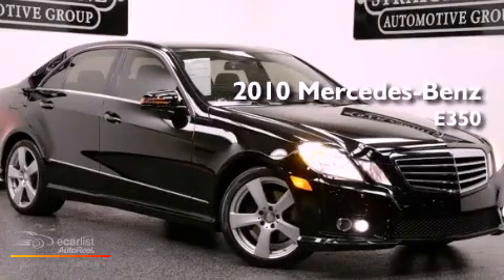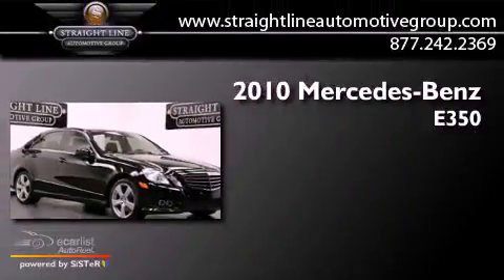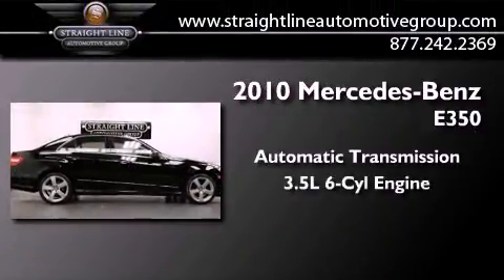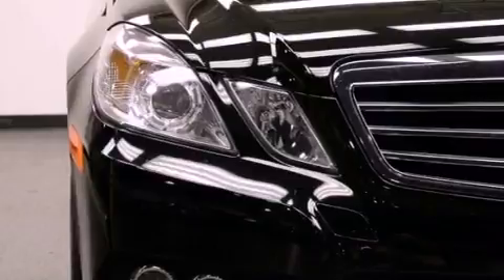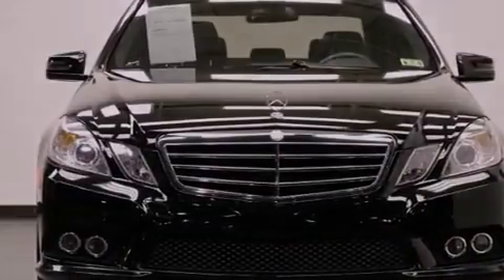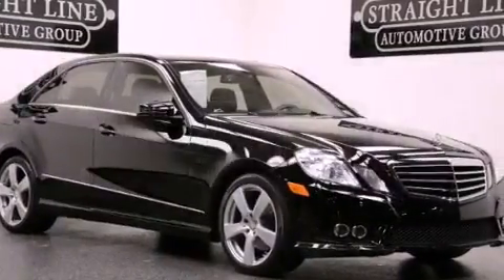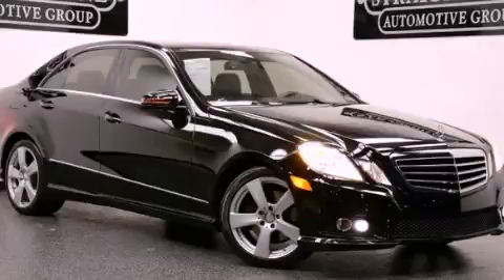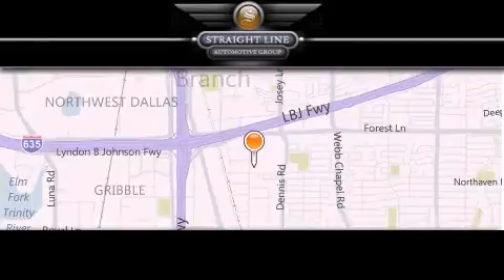2010 Mercedes-Benz E350 Dallas TX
Year : 2010
 Make : Mercedes-Benz
 Model : E350
 Engine : 3.5L DOHC 24-valve V6 engine
 Trans . : Automatic
 Exterior : Black
 Miles : 33,077
 Interior : Black